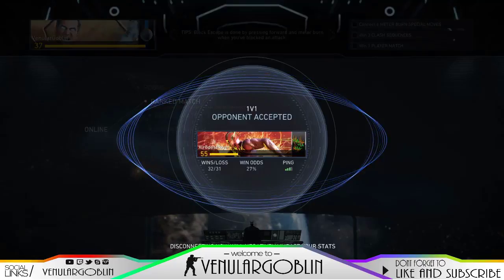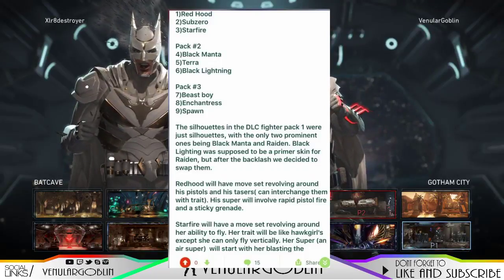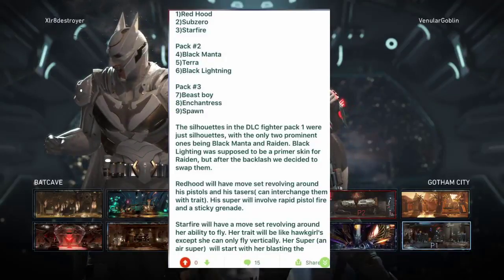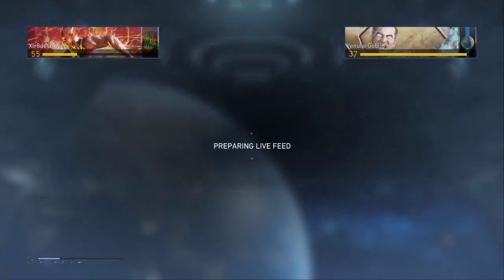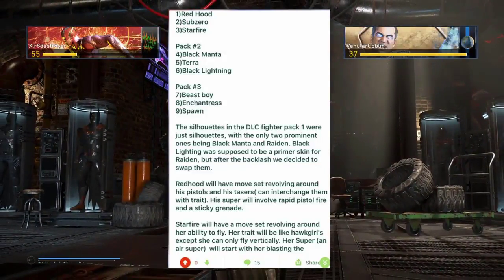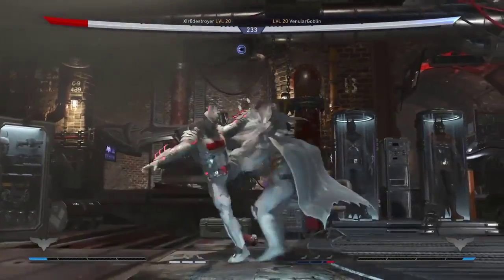Injustice 2: ALL DLC Characters And "Fighter Pack 1" Premier Skins LEAKED? Shazam, Red Arrow & More!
Welcome to my channel where you come to watch me be stupid =) on my channel you'll see me play alot of Call of Duty and GTA with my friends.I don't like to stick to one game so you guys wont be bored.Injustice 2: ALL DLC Characters & "Fighter Pack 1" Premier Skins LEAKED? Shazam, Red Arrow & More! Injustice 2's new DLC characters allegedly have been leaked after a recent post was made and deleted over on Reddit. Usually, I wouldn't cover a leak like this, but considering the accuracy that the leaker described Red Hood's gameplay, super-move, and trait, I honestly feel that this might have if any chance, a slight opportunity to be true. Apparently, Black Manta, Terra, Black Lightening, Beast Boy, Enchantress, and Spawn will be DLC characters in all of these new DLC "fighter packs." Also, Raiden was scheduled to be a DLC character originally, but fan backlash allegedly caused NetherRealm to swap DLC characters. Also, these 3 DLC characters are meant to be released once every 3 weeks! Lastly, there's going to be 3 premier skins added at the end of all these DLC packs. For the first pack, it'll be Shazam, Red Arrow & the Arkham Knight.

VenularGoblin